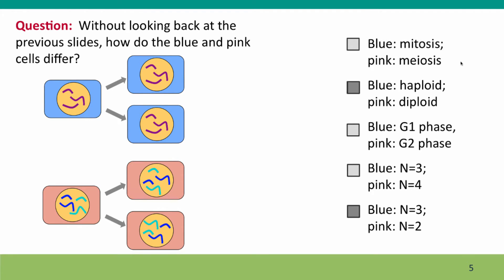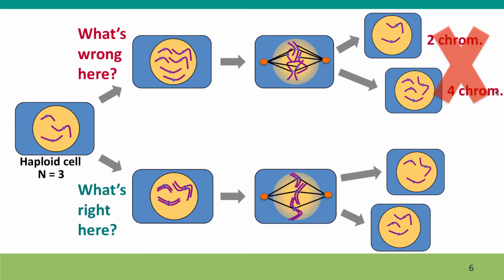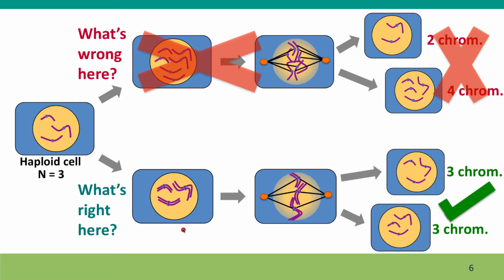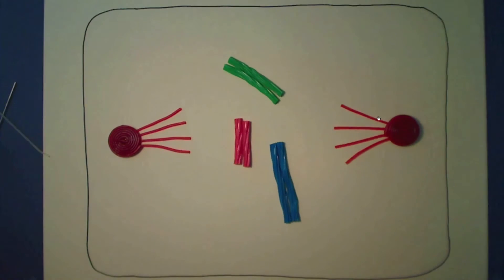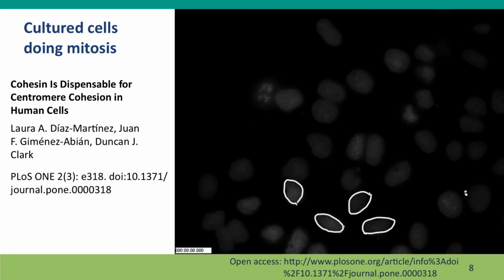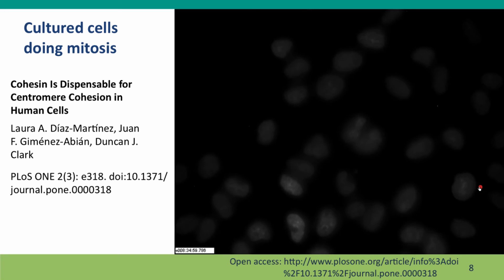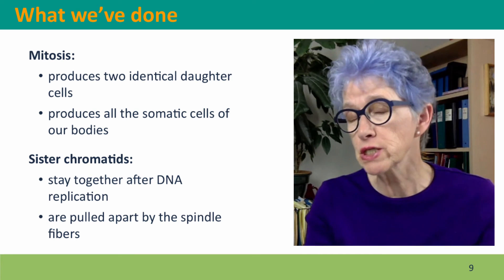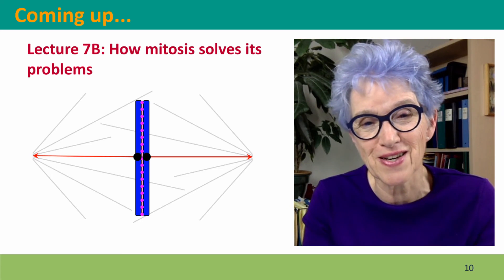7A - Introduction to mitosis, part 2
7A_02.mp4